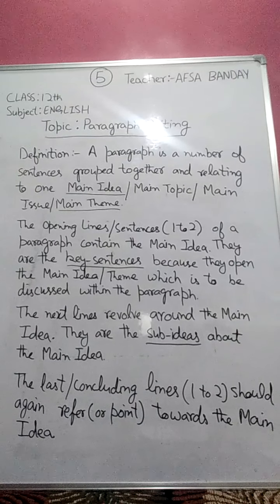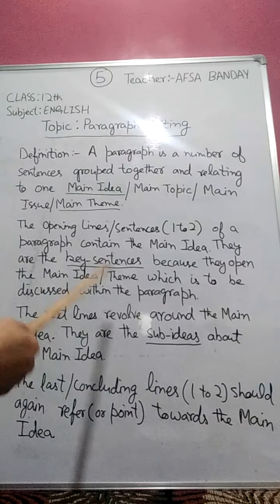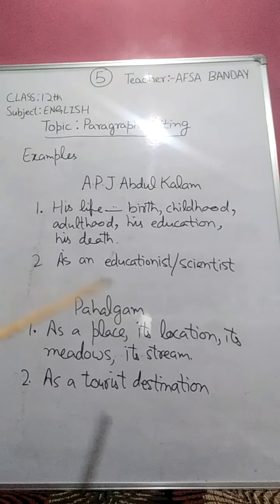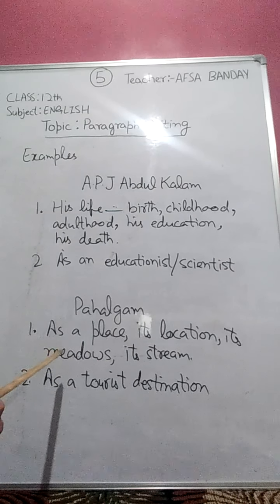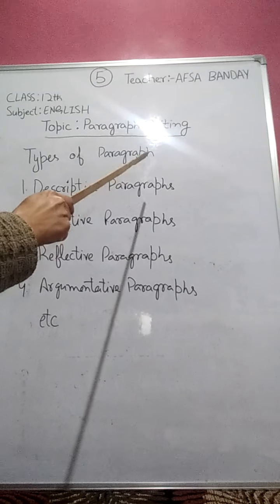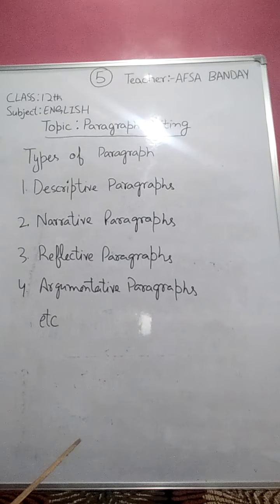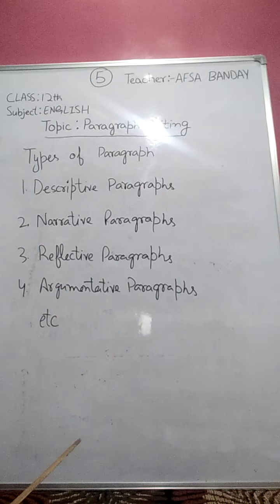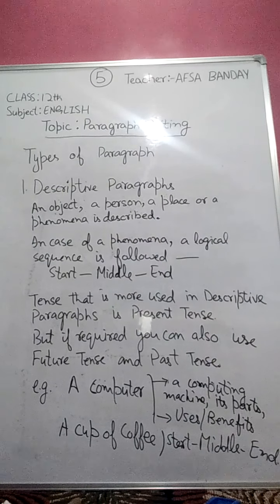Lecture 5 English Grammar Class 12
Paragraph Writing  Part 1